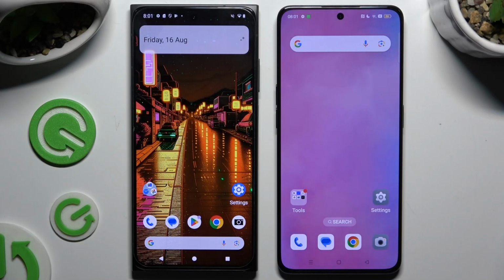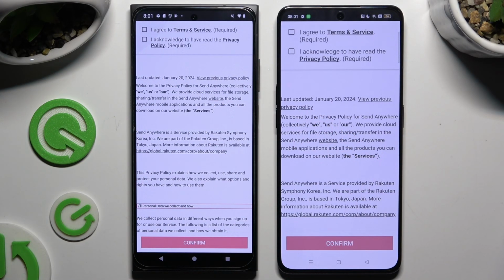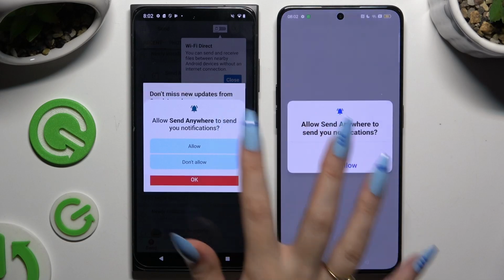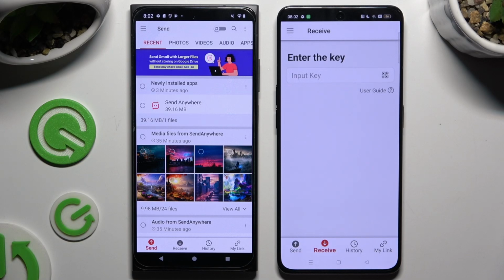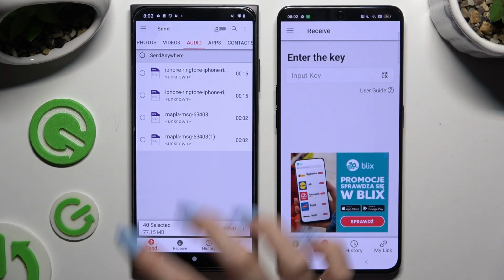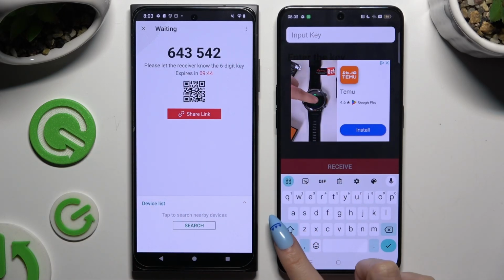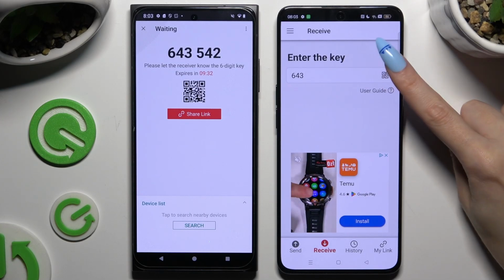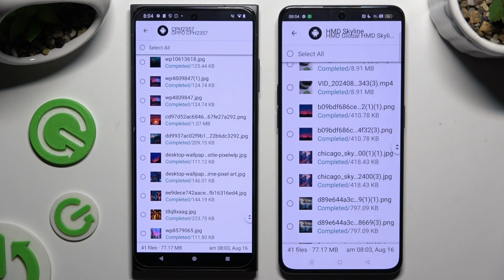Send Anywhere App – How to Transfer Files from Android to OPPO Reno 8 Pro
Do you want to effortlessly transfer files from your Android device to your OPPO Reno 8 Pro? We will help you to do it smoothly, sharing files without their quality damage! So follow us and discover how to use the Send Anywhere app to seamlessly move your photos, videos and documents between devices.

How to Move Data to OPPO Reno 8 Pro? How to Transfer Data from Android to OPPO Reno 8 Pro? How to Use the Send Anywhere App on OPPO Reno 8 Pro? How to Share Phone Files another way?